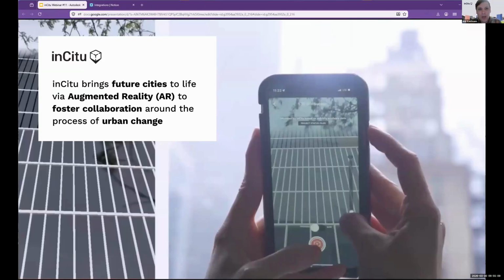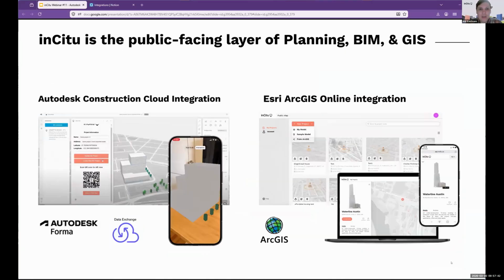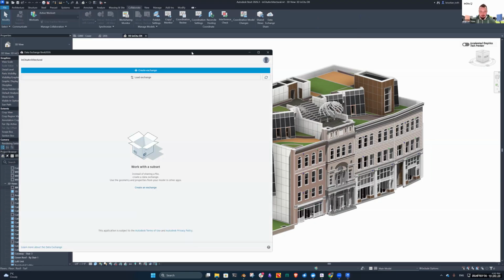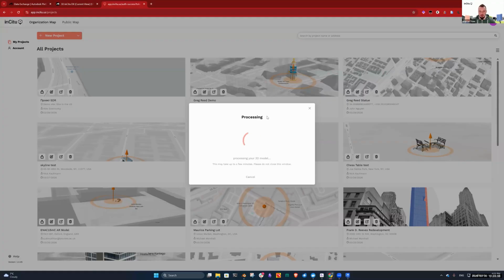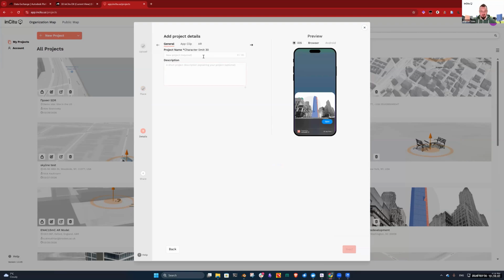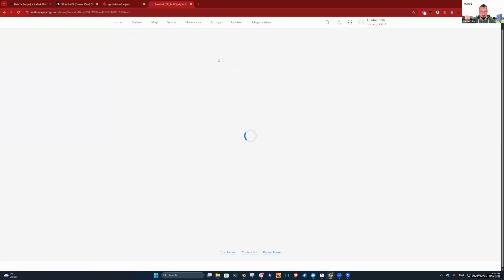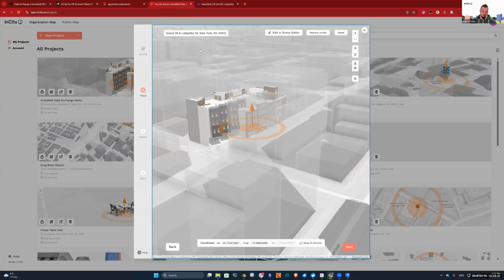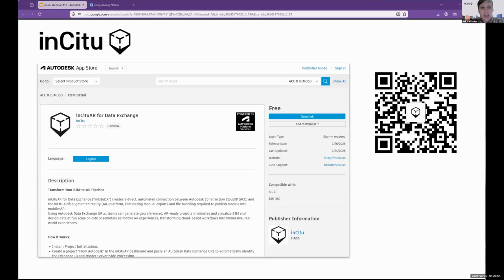Tutorial: Autodesk Revit to inCituAR and Esri ArcGIS Online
In this online tutorial, Nick Kaufman and Kristian Toth from InCituAR walk through a powerful new workflow that bridges Autodesk's Forma ecosystem and Data Exchange with location-based augmented reality.

inCitu AR is a web-based platform that allows AEC professionals, city governments, and developers to visualize built environment projects — from affordable housing to climate resilience initiatives — at real scale, on site, through mobile AR.

This session introduces inCituDX, a new integration connecting Autodesk Data Exchange (via Autodesk Forma / Construction Cloud) directly to inCituAR. We'll walk through a step-by-step workflow:

Revit – Prepare and filter a 3D model for export
Autodesk Data Exchange – Publish the model to the cloud
Insitu AR – Import via URL, georeference the model, and publish a shareable QR code
ArcGIS Online (optional) – Extend the project to scene layers, feature layers, and 3D maps for multi-site digital twin workflows

🔗 Find the integration on the Autodesk App Store and learn more from our documentation at inCitu.us